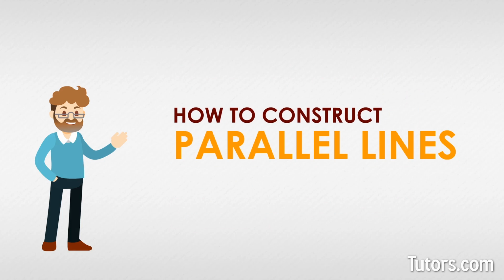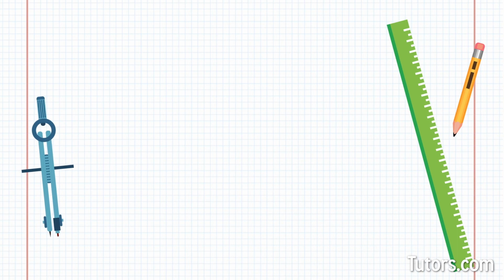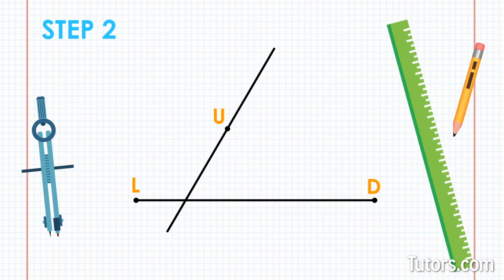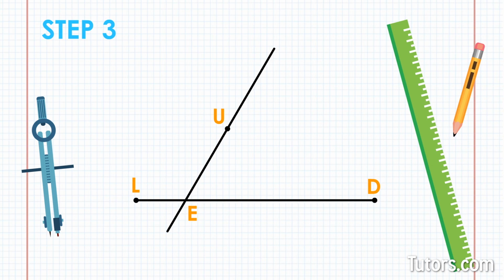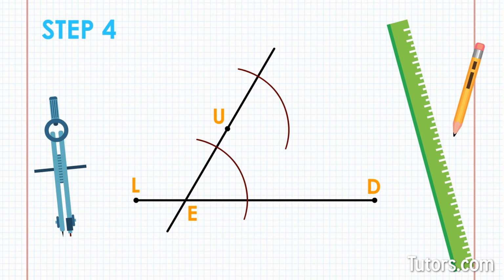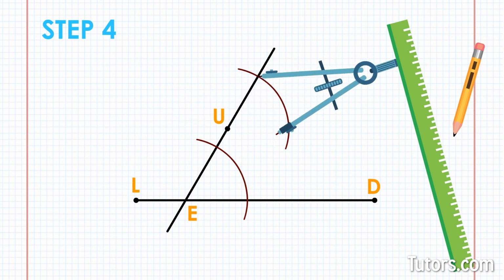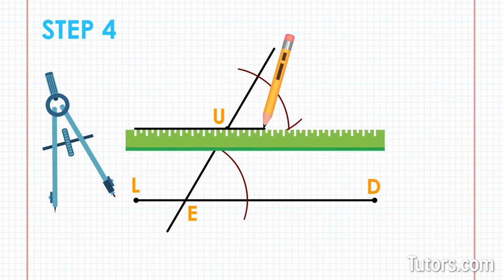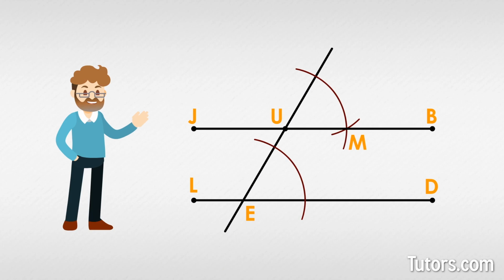How to Construct Parallel Lines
Constructing parallel lines is one skill you will need to know. Learn how to draw parallel lines using only a pencil, straightedge and compass (no measuring!).